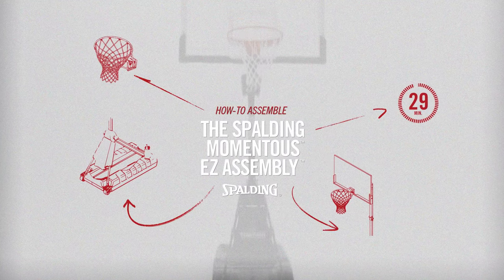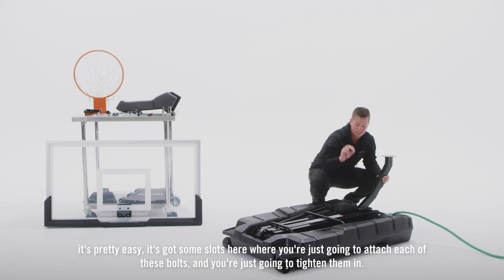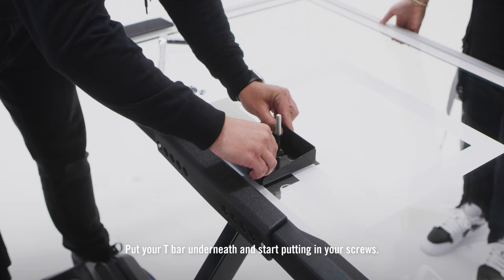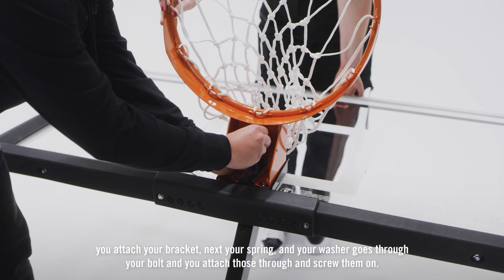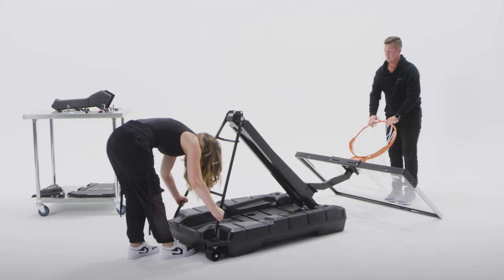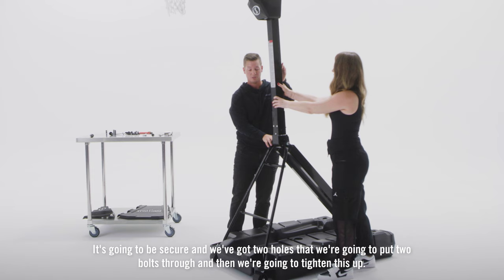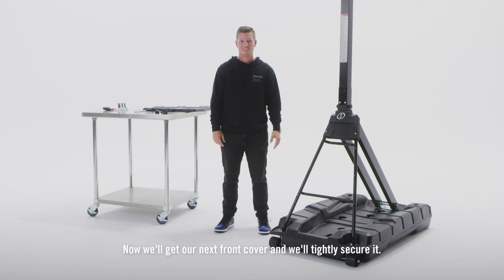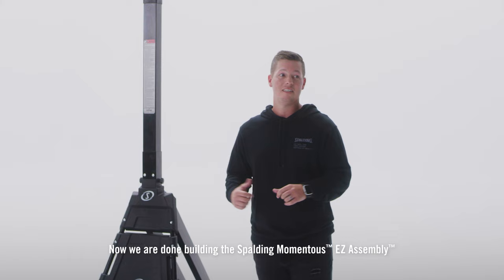How to Install the Spalding Momentous EZ Assembly Basketball Hoop - Assembles in 30 Minutes or Less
Step by Step Installation Tutorial for the Spalding Momentous EZ Assembly.